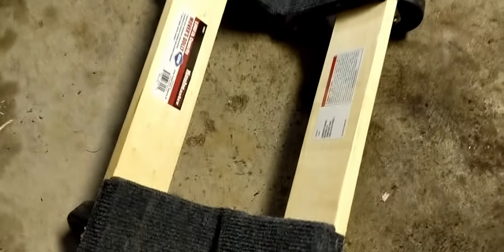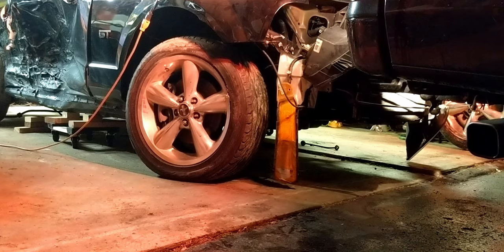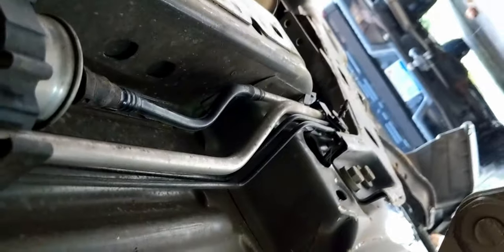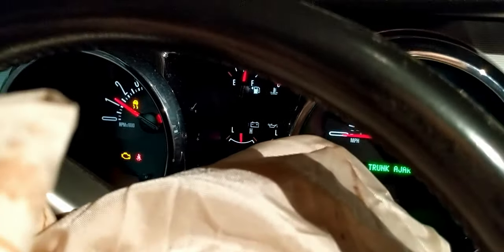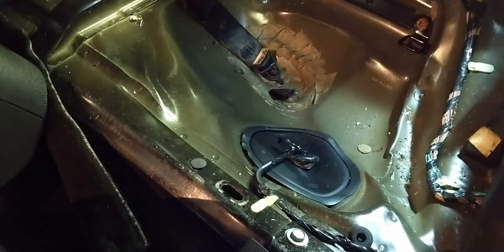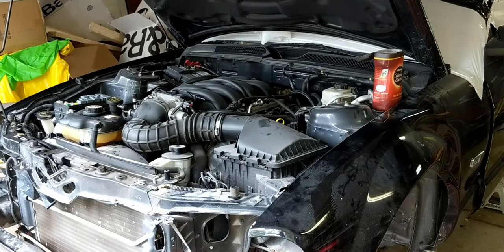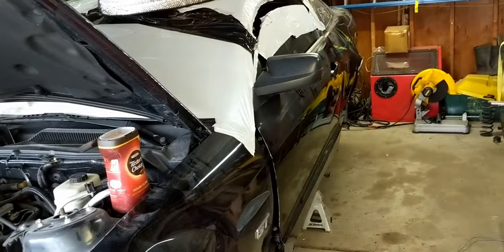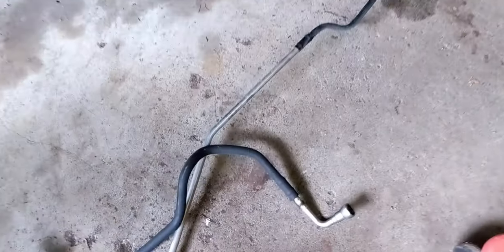$10k Shelby Cobra Build Part 2: Checking out the Donor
With the Mustang GT donor in the garage, getting the V8 engine started and prepping it for removal.